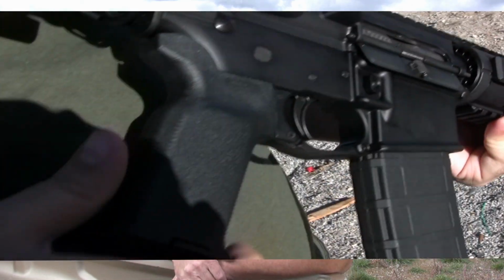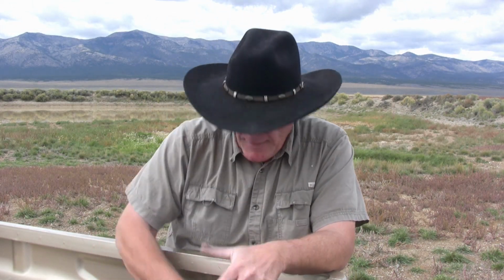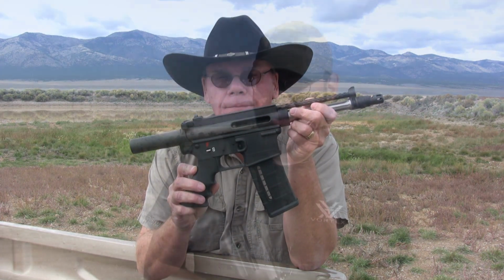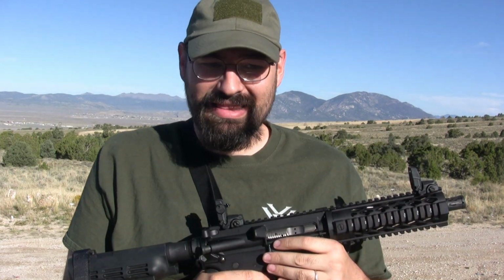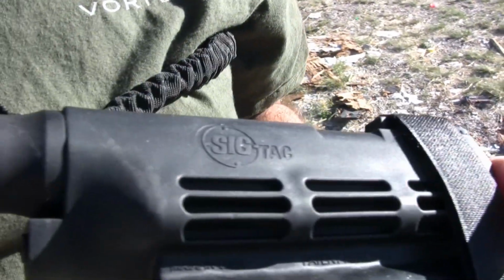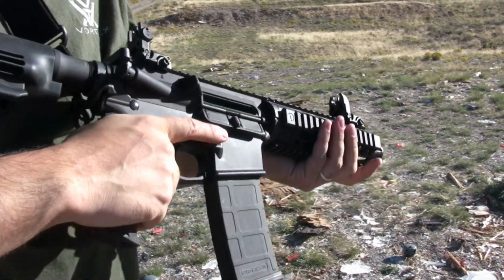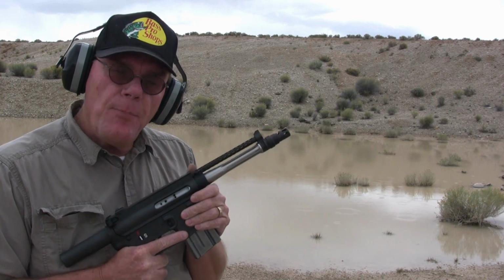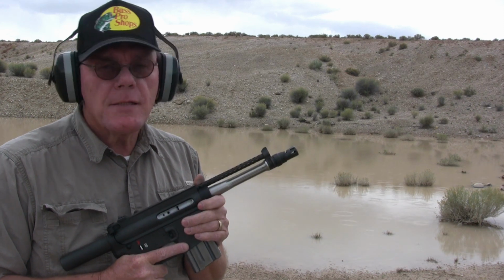Shooting Wolf & Tula Ammo in AR-15 Pistols - Is It Dangerous?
Will Wolf and TulAmmo work in AR-15 pistols? Find out in this video when we test this ammo in two very different AR pistols.